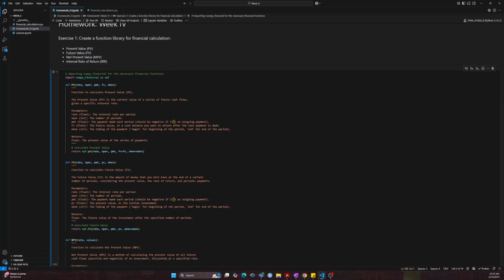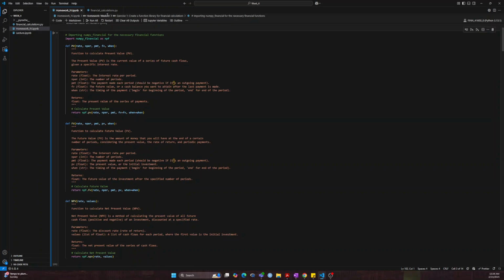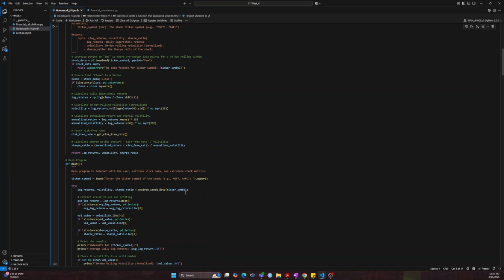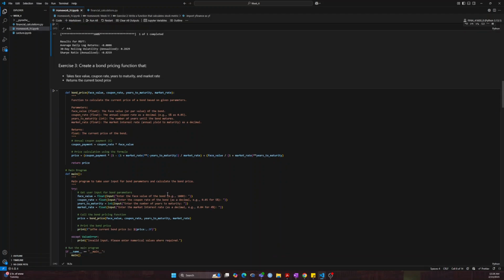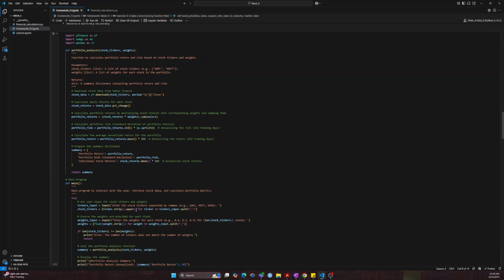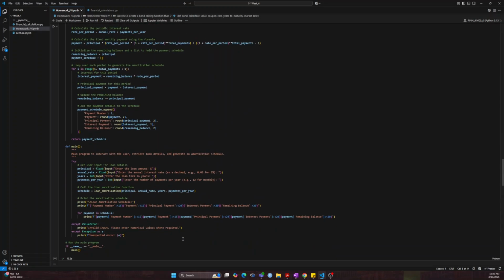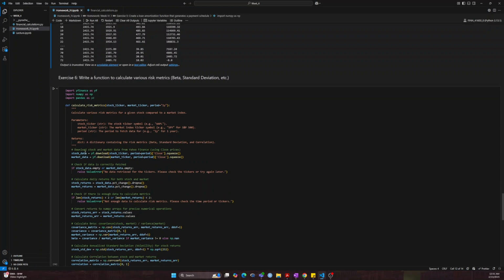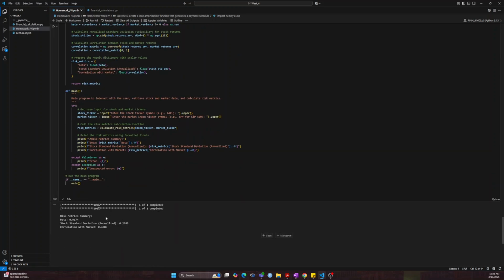Week 4: Functions in Python (FINN 41603)